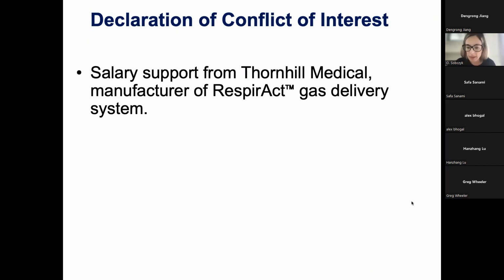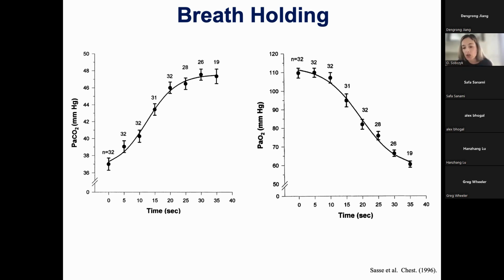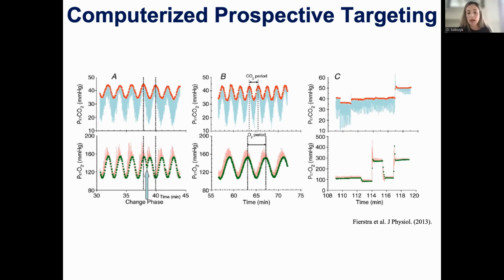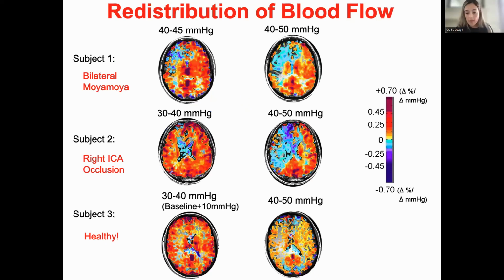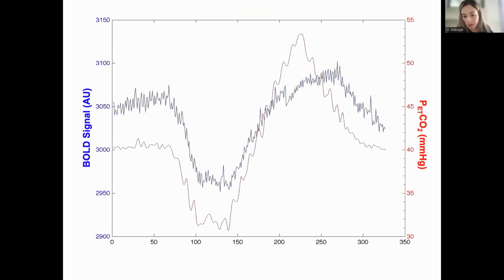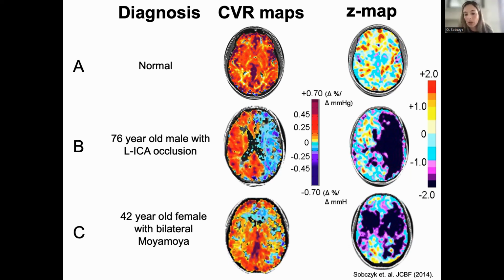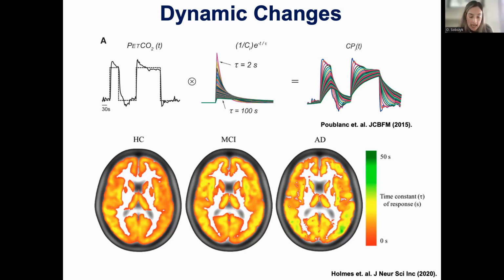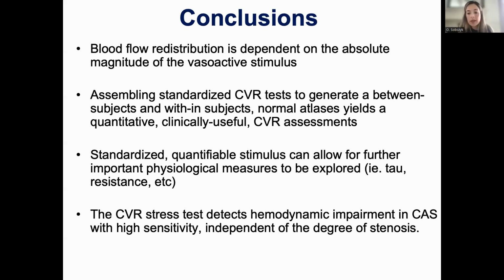Measuring CVR: Success Begins with the Right Stimulus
The topic of our 14th webinar is "Mapping Cerebrovascular Reactivity (CVR) with Gas Challenge". This is the recording of the first talk. Our speaker, Dr. Olivia Sobczyk, is the Research Director of Thornhill Medical. She is also a Research Associate at University Health Network.